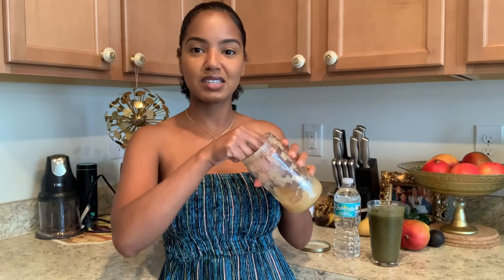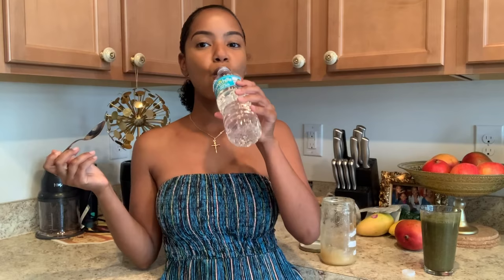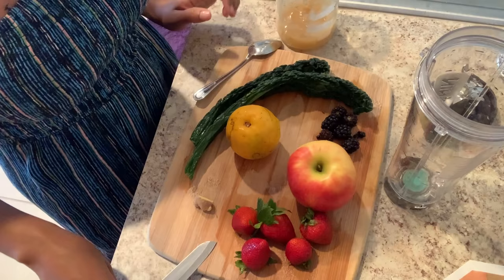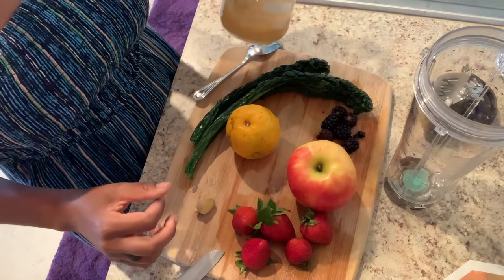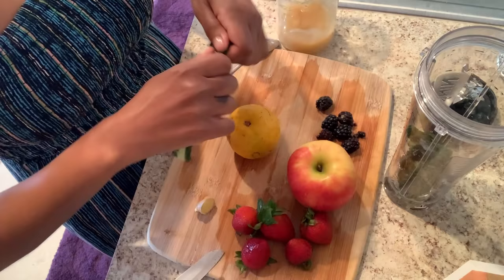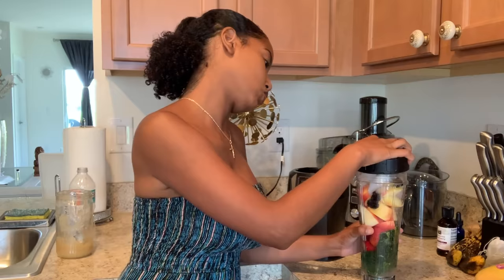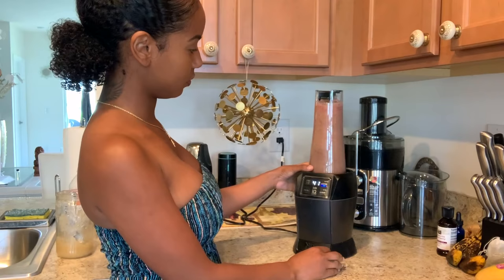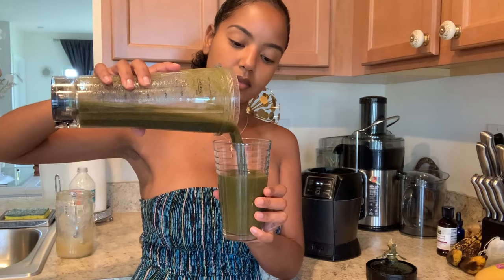Sea Moss: How to Take It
In this video I show you two ways on how to take sea moss on a daily basis. Sea moss can be used as your daily multi-vitamin, providing 92 minerals and vitamins for your body without any harmful side effects. Watch this video to see how much sea moss I take each day and how I take it.